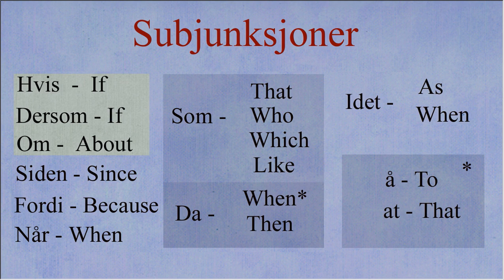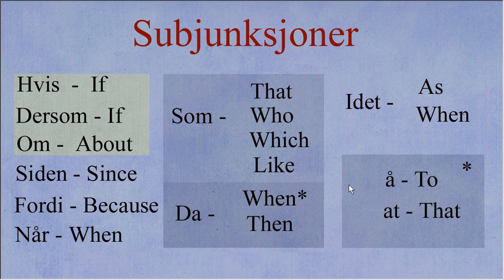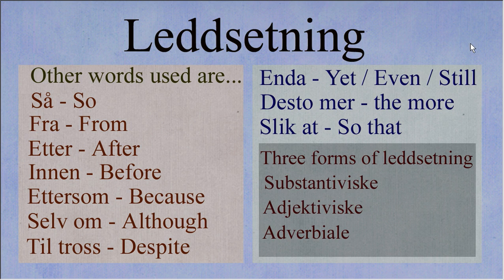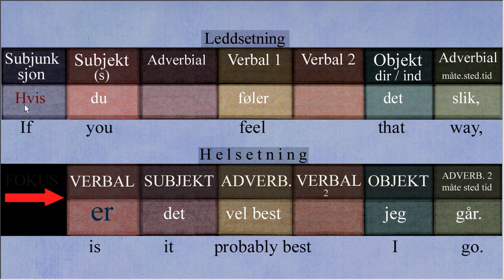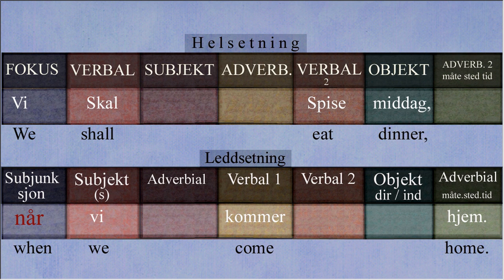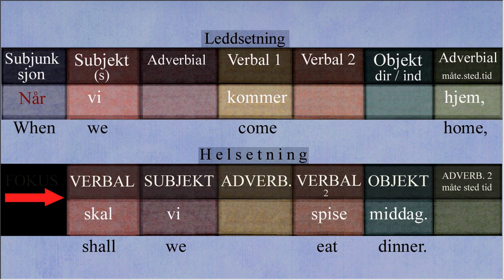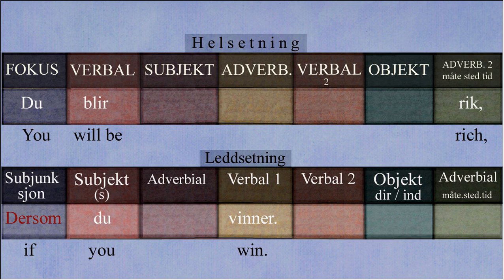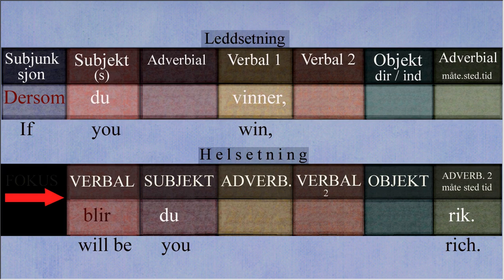Basic Norwegian Sentence Structure Part 4 ( Leddsetning )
"Leddsetning" is key for speaking and understanding norsk. This video explains the concept and provides examples. Lykke til!